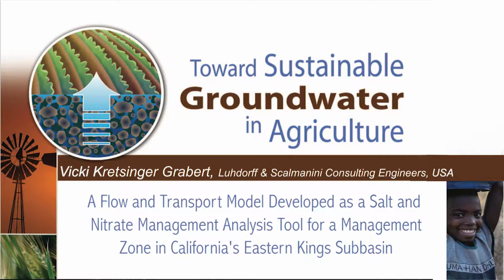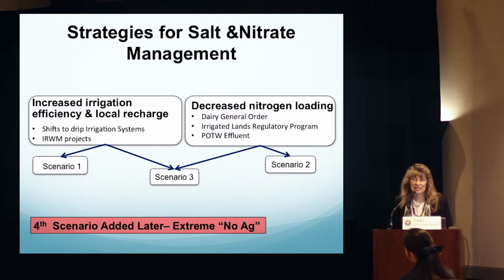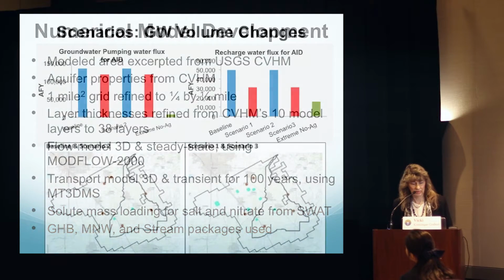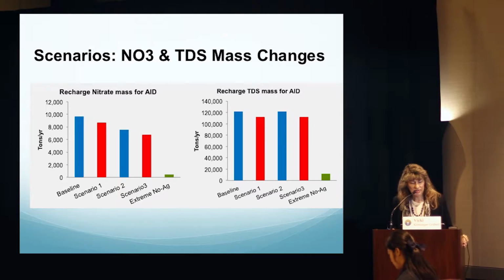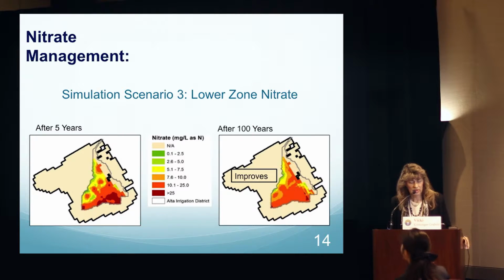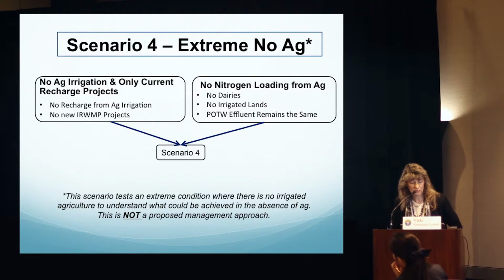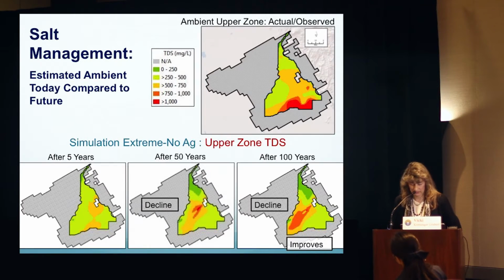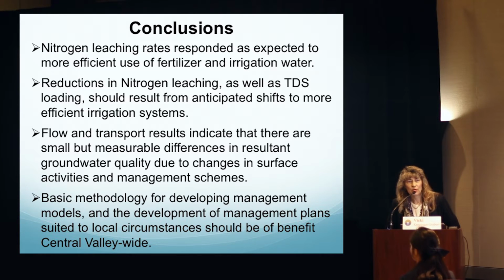Vicki Grabert - A Flow and Transport Model Developed as a Salt and Nitrate Management Analysis Tool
A Flow and Transport Model Developed as a Salt and Nitrate Management Analysis Tool for a Management Zone in California’s Eastern Kings Subbasin

For the purposes of Salt and Nitrate Management Plans (SNMP), management zones (MZ) are created that cover a spatial area within which salt and nitrate can be managed by one or more entity. As an archetype for the Central Valley SNMP, an MZ was defined for Alta Irrigation District (AID), located in the eastern portion of the Kings Subbasin. Groundwater quality data are used to estimate the salt and nitrate occurrence for different zones of the saturated subsurface. Separately modeled loading of surface recharge (mass and volume) allows the assessment of the effects of various management regimes on groundwater quality (e.g., changes in irrigation efficiency and fertilization rates, artificial recharge projects, improving POTW effluent quality, etc.). A groundwater flow and transport model was developed using MODFLOW and MT3D to investigate the effects of different management practices on underlying groundwater over time. Extracting a portion of the Kings Subbasin from the USGS’s large-scale Central Valley Hydrologic Model (CVHM) (Faunt et al., 2009) developed a local AID model. Several transformations occurred to adapt the CVHM parent model into the smaller-scale local AID MZ Model. Previous efforts using CVHM for salt and nitrate movement assessments concluded that transient flow simulation durations were not sufficient to evaluate the impacts of management regimes on groundwater used for municipal drinking water purposes. Therefore, the AID MZ model was converted into a steady state model using averaged hydrologic conditions over a selected baseline hydrologic period for model inputs, including initial heads, general head boundaries on model edges, stream flow and stage data, diversion data, pumping data, and recharge data. Increasing the vertical and horizontal discretization further refined the local steady-state AID MZ model. The baseline groundwater flow model was calibrated using water levels in monitored wells and contour maps of groundwater elevation. Management conditions were developed to represent ongoing shifts in land and water management. The Baseline condition involved historical surface application of N fertilizers and surface irrigation (i.e., before current regulatory program); Scenario 1 involved increased irrigation efficiency and artificial recharge projects; Scenario 2 involved lower fertilization rates in response to regulatory programs; and Scenario 3 combines the changes from Scenario 1 and 2. MT3D transport (transient) modeling included assignment of initial salt and nitrate concentrations to all cells, boundaries, and streams. Simulated recharge concentrations were provided on a cell-by-cell basis for the entire model area for each surface management condition. Transport modeling was run forward in time for 100 years to assess the effects of surface loading changes on different zones in the saturated subsurface.